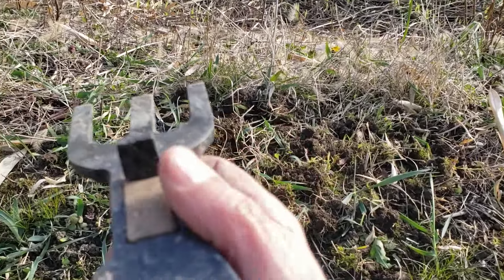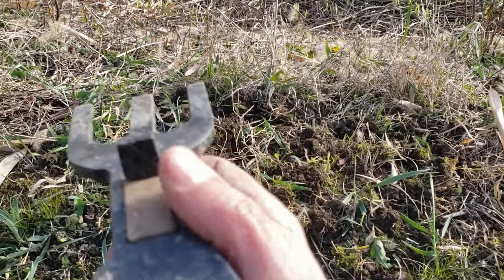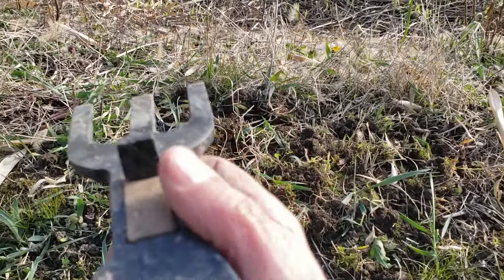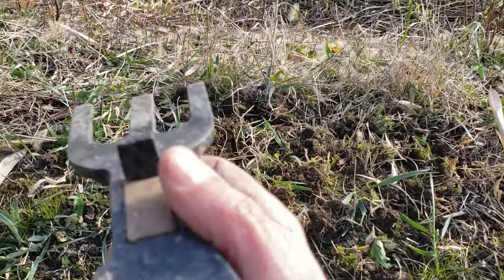Removing Small Bamboo Growth with an Ika Hoe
I showed how well the tine end of the ika how works with garden weeds sometime back. I found some tiny culms of Phyllostachys rubromarginata that needed to be removed and I wanted to show how well the blade end of the ika hoe works for that.